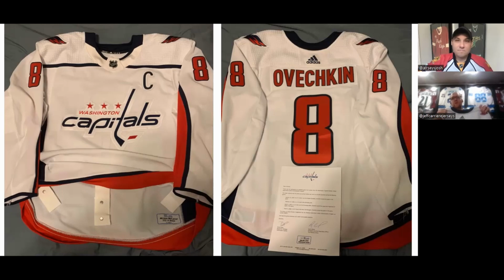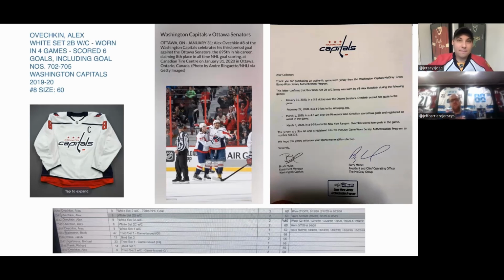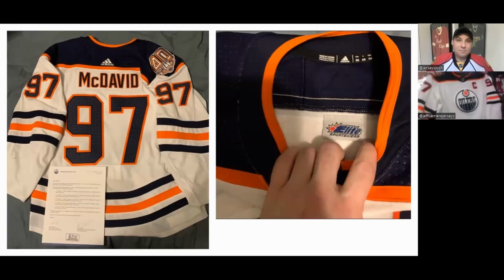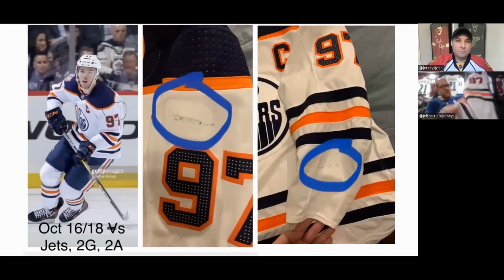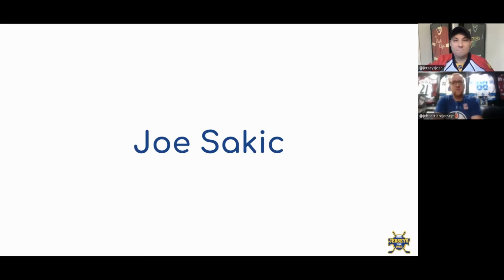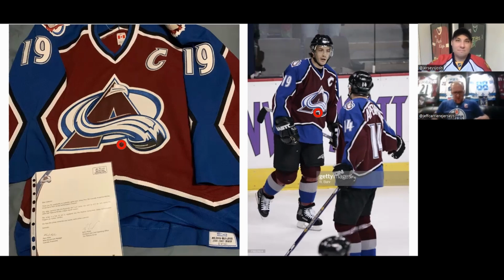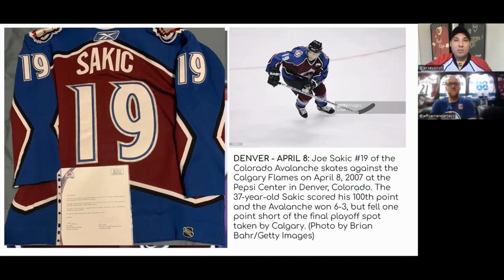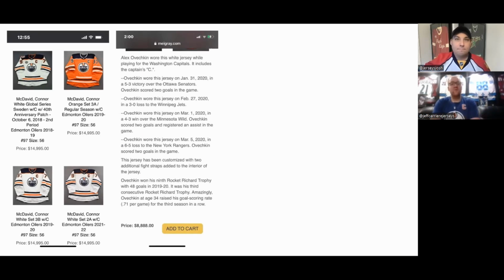High-Dollar nhl Game-worn Jerseys: Alex Ovechkin, Connor McDavid, Joe Sakic - True hockey legends!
I had the privilege of talking with legendary collector Jeff Carriere about some of the most valuable and special pieces in his NHL game-worn jersey collection. This includes jerseys worn by Alex Ovechkin, Connor McDavid, and Joe Sakic.

We talk through the incredible storylines attributed to each of these historic jerseys, including:
- Ovie tying a legendary player on the all-time NHL goal lead list
- McDavid doing what he does best … scoring goals, and
- Joe Sakic hitting a major milestone right near the end of his career

Come join us for some game-worn jersey TV fun!